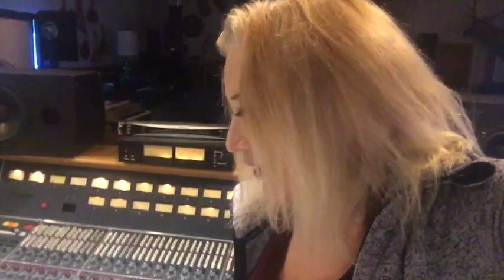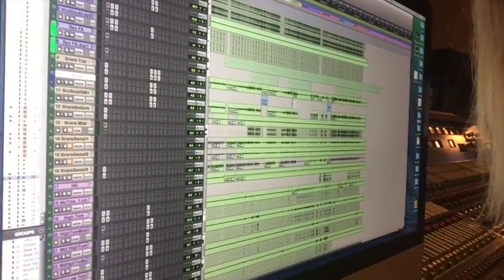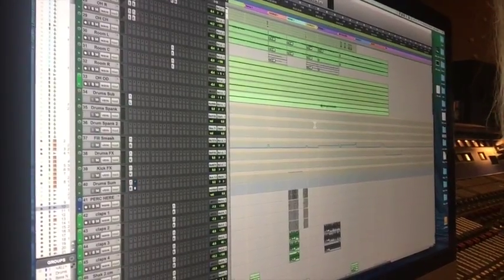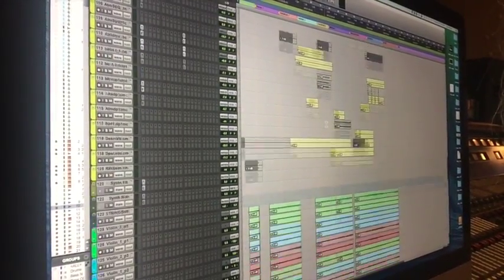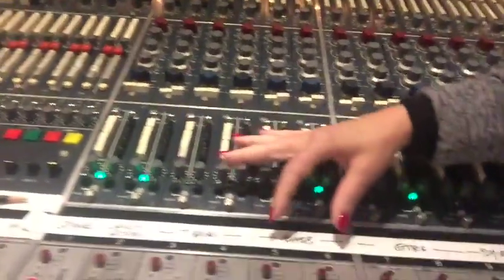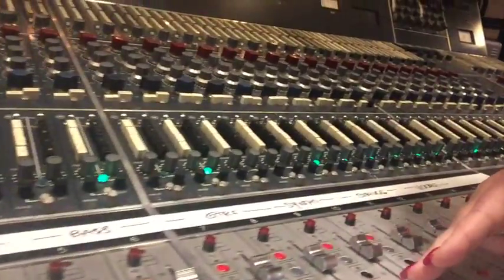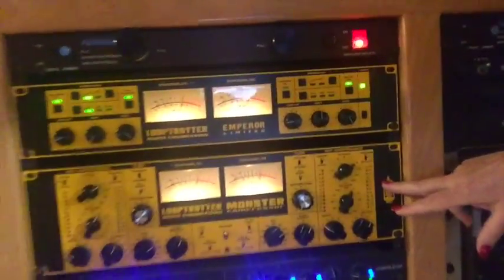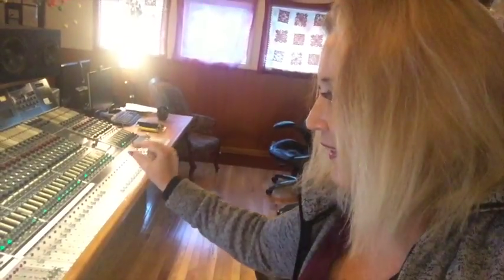Hybrid Mixing with Producer Sylvia Massy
Producer Sylvia Massy explains how she combines digital Pro Tools mixing with analog summing on her Neve console, for a "hybrid" approach.